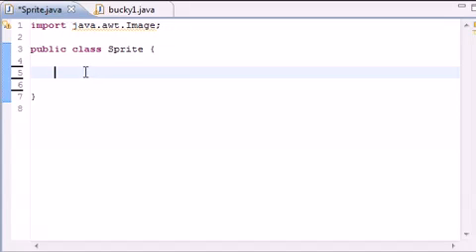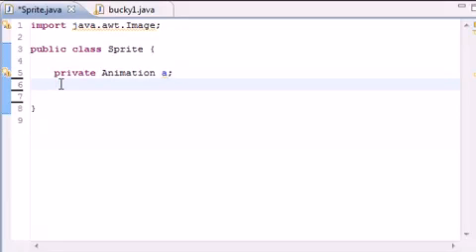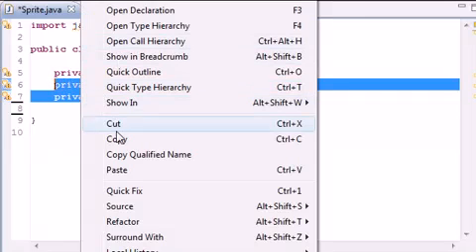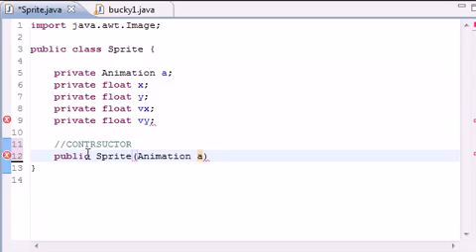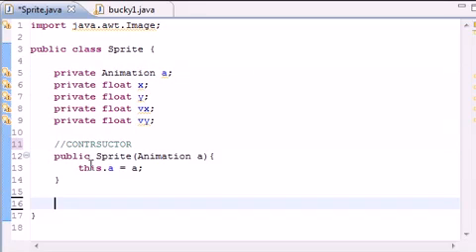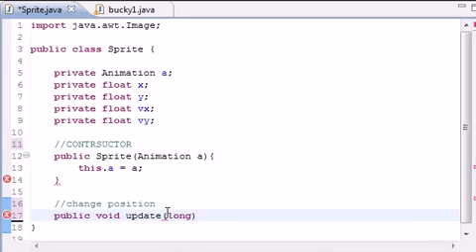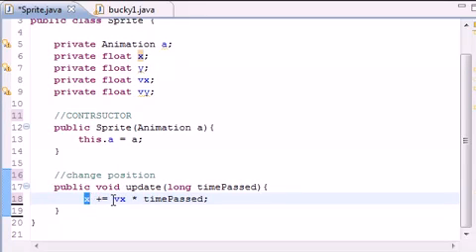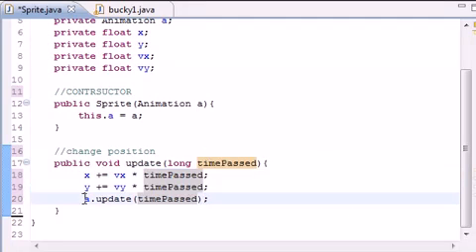Java Game Development | Chapter - 23. Introduction to Sprites ‏